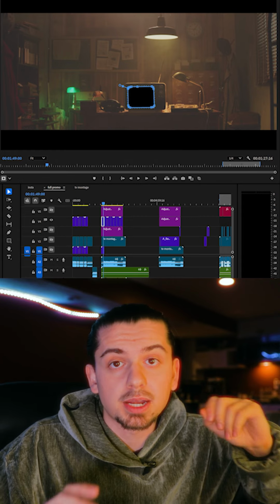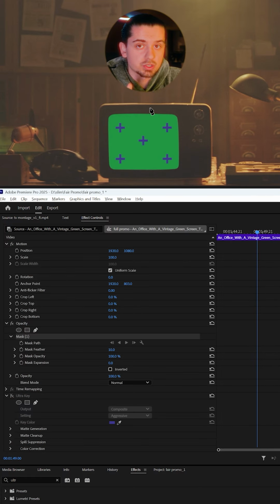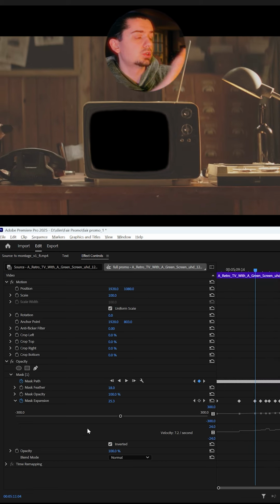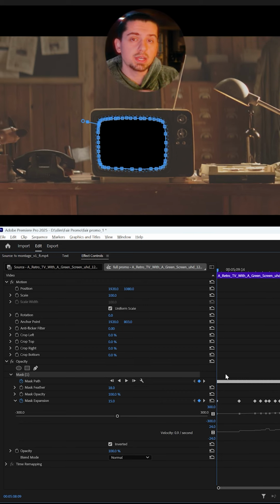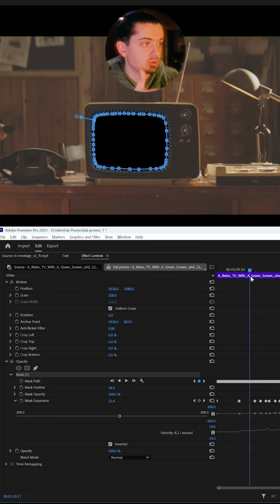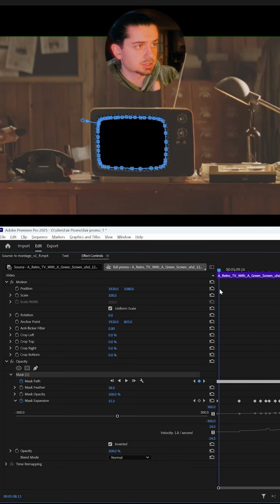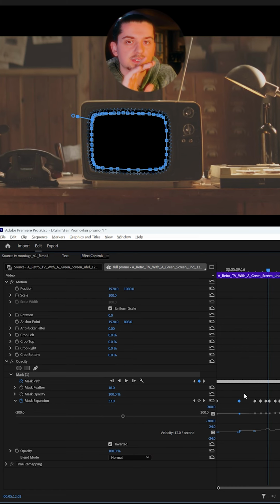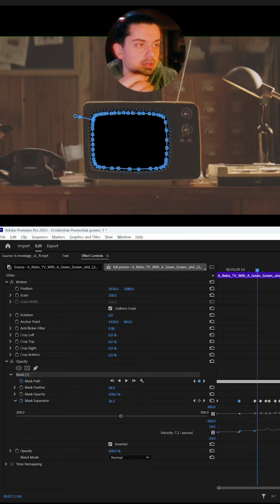Ultra Key Failed So I Fixed the TV Screen Effect With Masking 🎬🔥